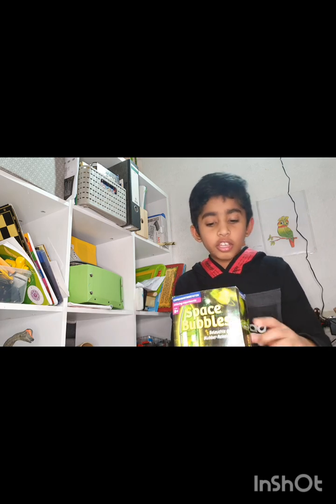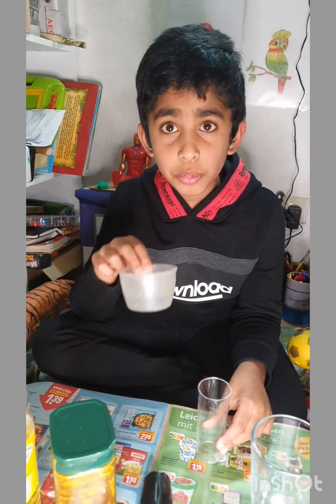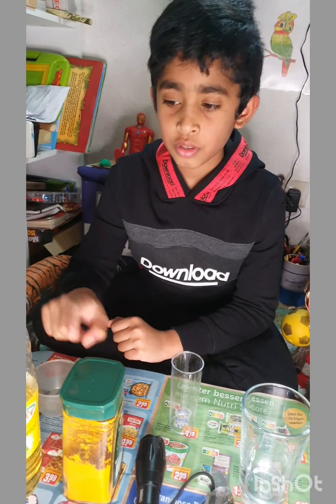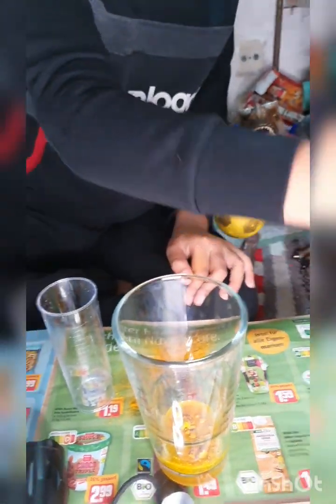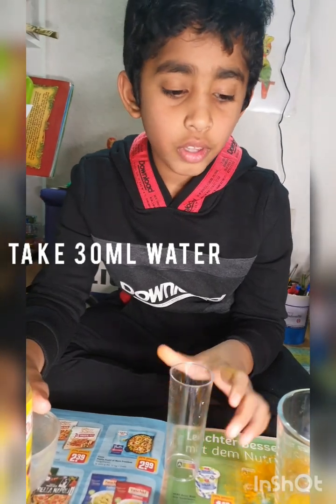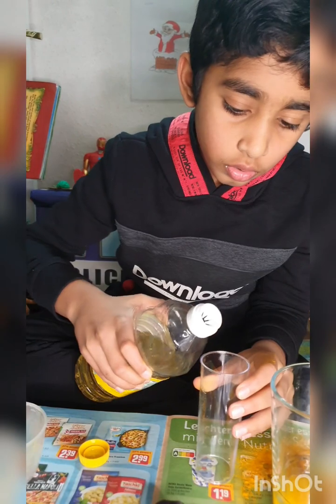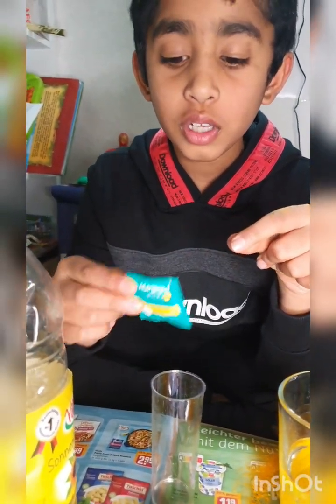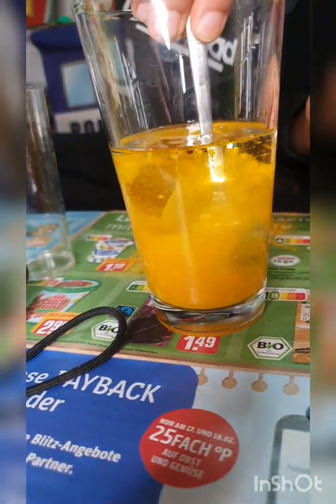Space Bubbles Experiment | Kosmos | Kids Experiments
Kids Crafts#CraftsForKids#CraftsAtHome#VlogsFromGermany#KidsExperiments

An exciting Space Bubbles Experiment for kids with home items and also with Kosmos Space Bubbles kit. Kids will love this! Anyone can try this at home.